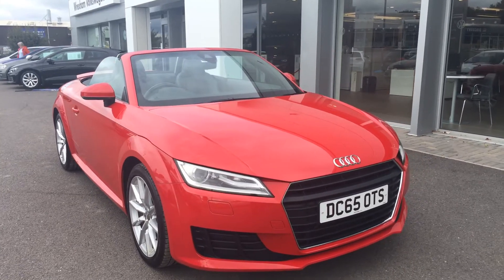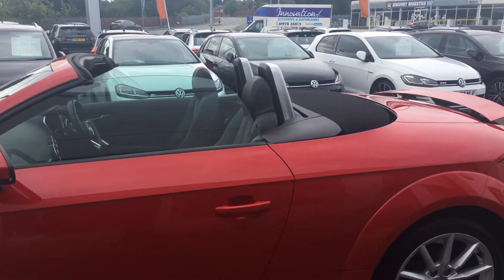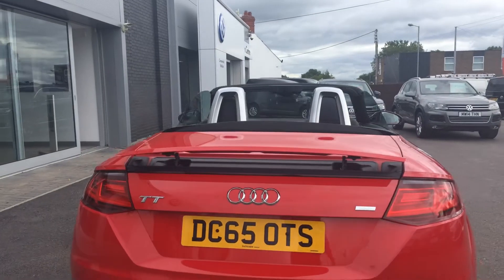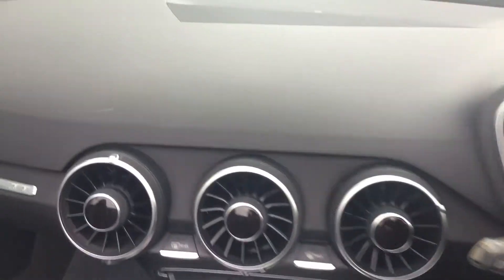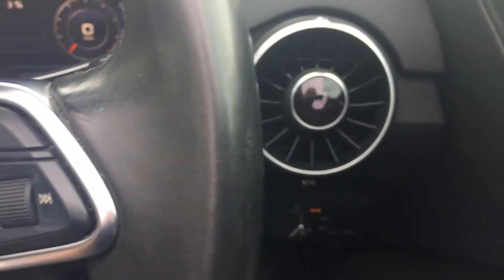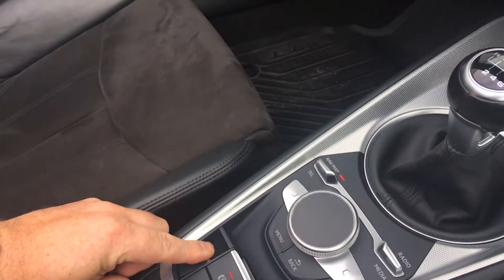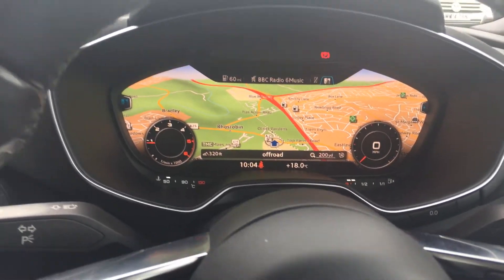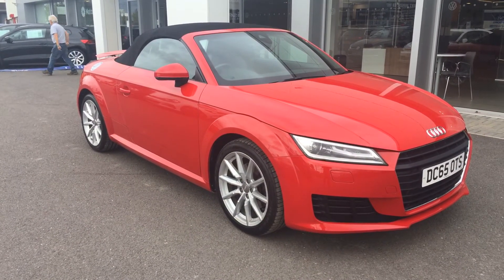DC65OTS Audi TT 2.0 TDI ultra Sport Roadster (s/s) @ Wrexham Volkswagen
DC65OTS Audi TT 2.0 TDI ultra Sport Roadster (s/s) @ Wrexham Volkswagen, for more details on this car please call Phill sadler or youssef in our sales team.